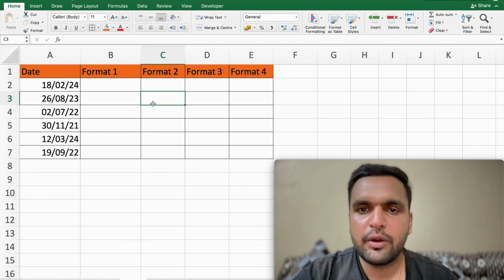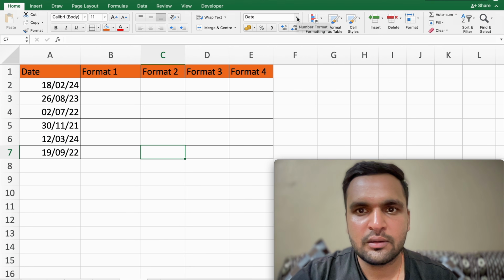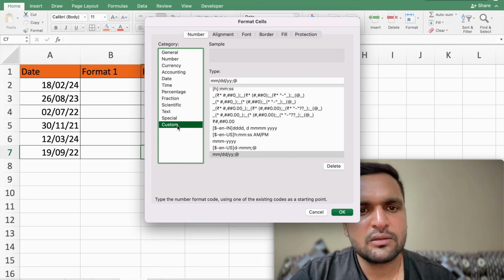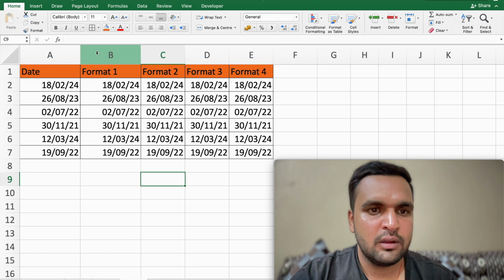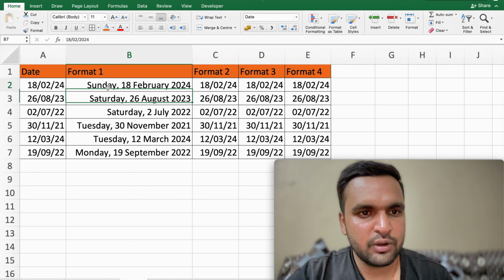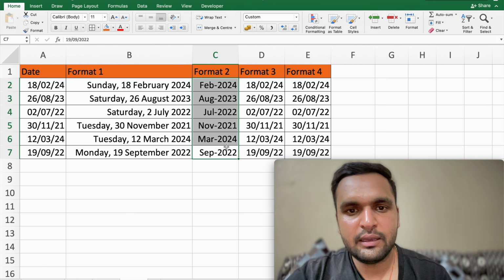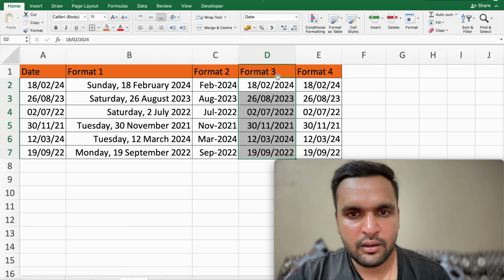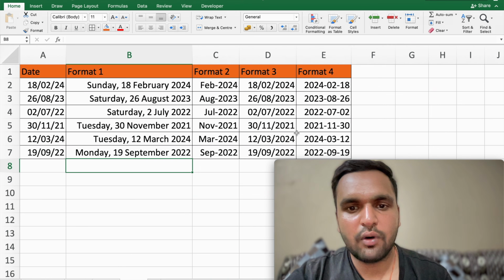Excel Date Format Fix: dd/mm/yy to yyyy-mm-dd (The EASY Way!)pen_spark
Is your Excel spreadsheet filled with dates in the confusing dd/mm/yy format?   Say goodbye to frustration!  This video will show you the FASTEST and EASIEST way to change your dates to the standard yyyy-mm-dd format in SECONDS! ⏰

In this video, you'll learn:

Why using the yyyy-mm-dd format is essential for data clarity and consistency.
Two simple methods to change your date format in Excel, no matter your experience level! (Beginner & Advanced)
Step-by-step instructions with clear visuals to guide you through the process.
Stop wasting time deciphering your dates!  Watch now and learn this quick Excel trick to change your date format in a FLASH!   This will save you time and improve your spreadsheet organization!